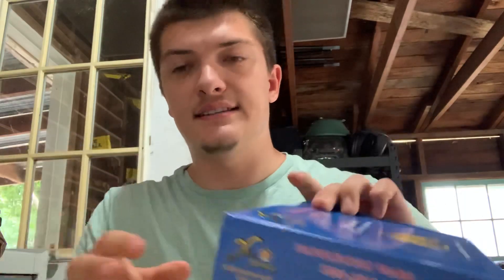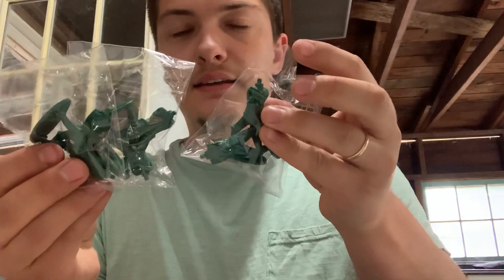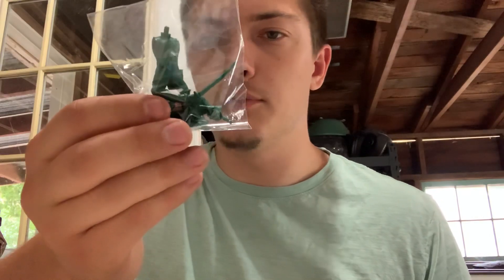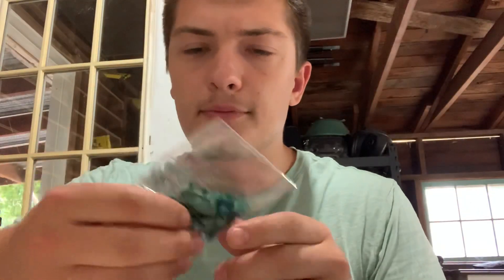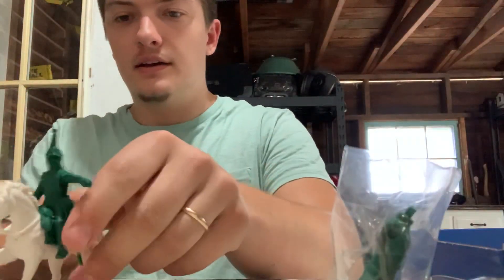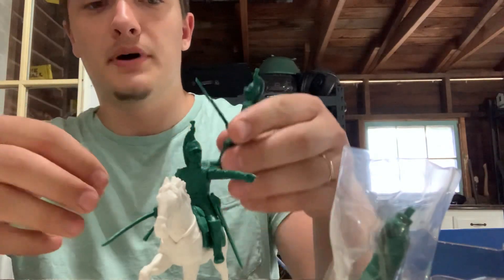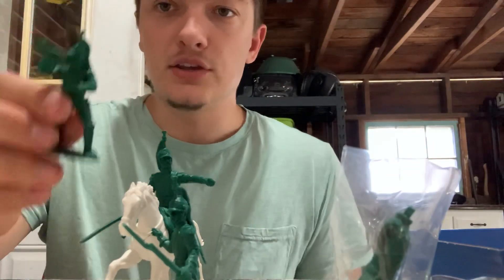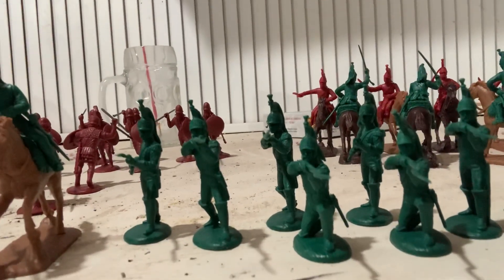Expeditionary Force Model Soldiers unboxing Video- French Dismounted Dragoons